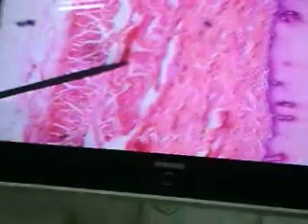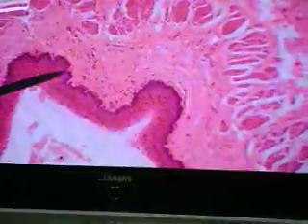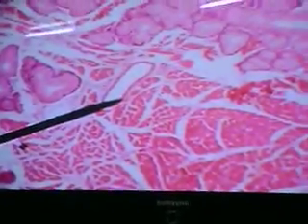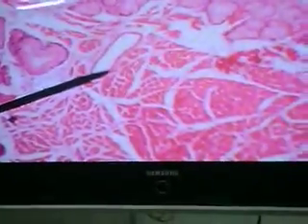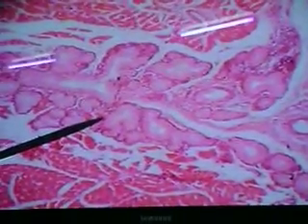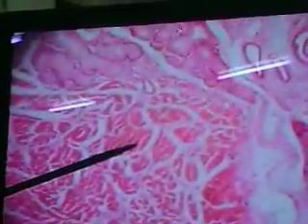Histo of Pharynx, Tonsils, Oesophagus & Stomach (Part 7)